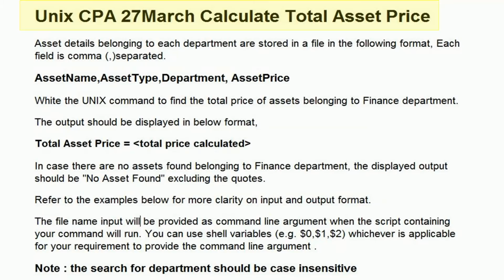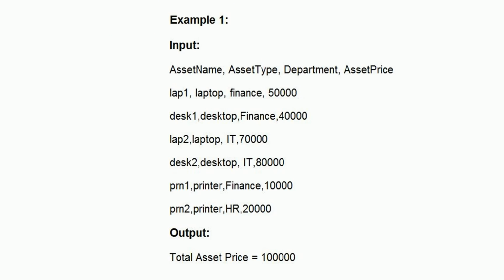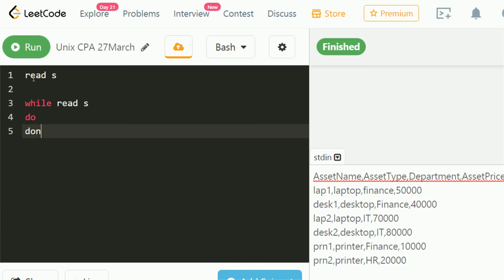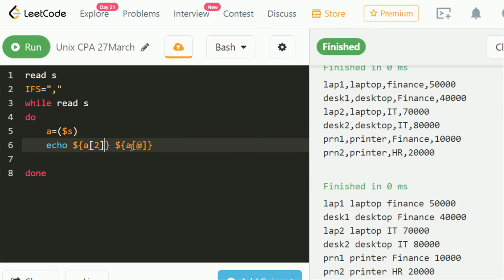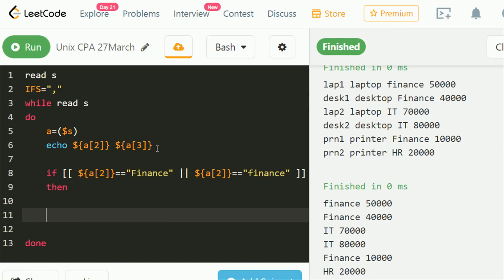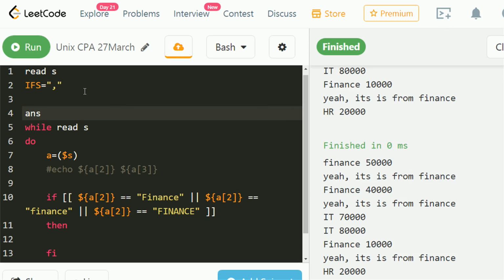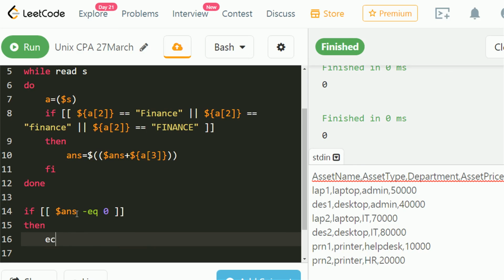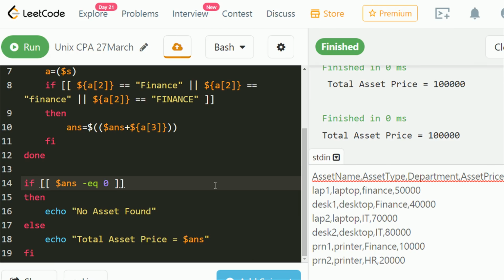TCS PRA UNIX Solution | Xplore Unix Questions and Solution | TCS CPA PRA ORA PRA DRC IRA | Part 2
Solution for "Calculate total asset price", TCS PRA IRA UNIX, held on 27 March 2021. TCS CPA PRA ORA PRA DRC IRA. TCS Unix CPA solution  Xplore CPA Unix TCS solution.

Question is to find total asset price from the given input file.
We need to calculate the total asset price of the asset belonging to "finance" department. We used Array method to solve this question. We compared the value with finance, if it was then its asset value was added in total. At the end total was displayed. Python EveryDay.

Shell Script | BASH | Python |

TCS CPA UNIX questions and answers. TCS Xplore ILP Unix hands on and coding questions. Unix cpa tcs previous year questions. TCS ninja to digital CPA DCA. TCS OPA CPA ORA questions and answers. TCS CPA assessment questions and code with solution and answers. TCS camera proctored assessment for UNIX Shell. CPA UNIX program.

Python EveryDay !!!